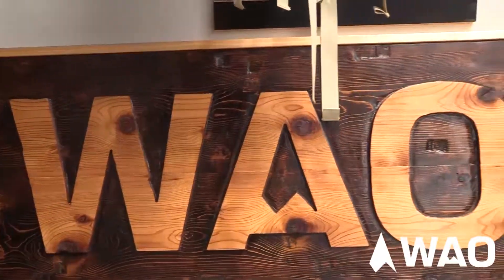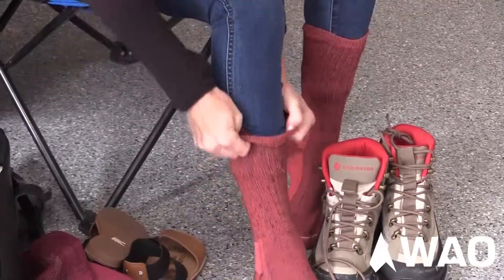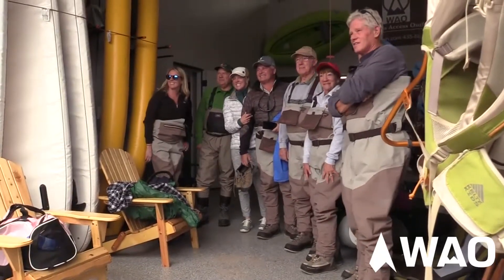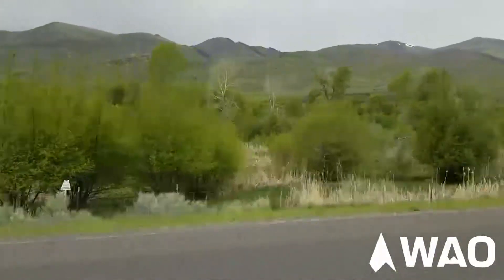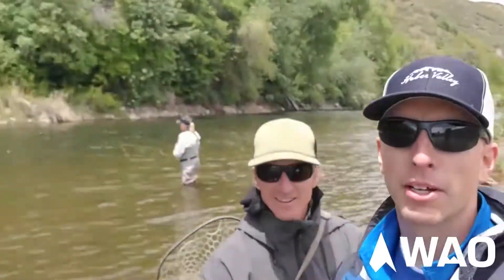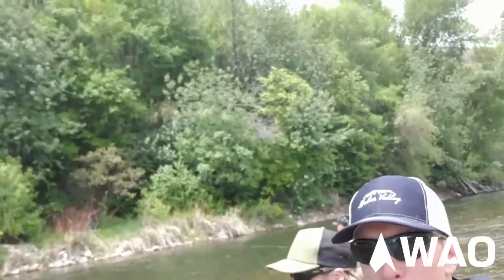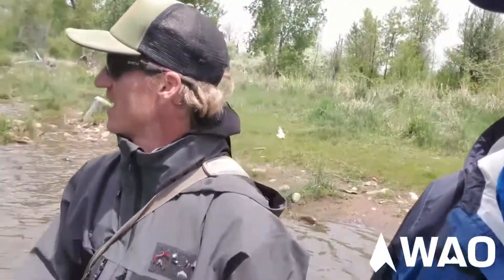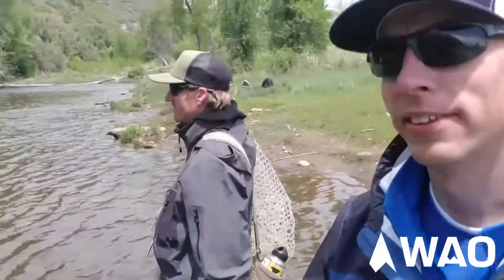Wilderness Access Outfitters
Wilderness Access Outfitters is the go to resource for your next Utah adventure. We have everything to outfit your next outdoor experience. Offering retail essentials, guide services, and rental equipment, we are your one stop shop!

Whether you are an outdoor enthusiast, or a first time camper, let WAO outfit your needs. Your adventure, your way!

From flyfishing, camping, hiking, water sports, snowshoeing and many other activities WAO is a great choice to get you outdoors.

and at gohebervalley.com.